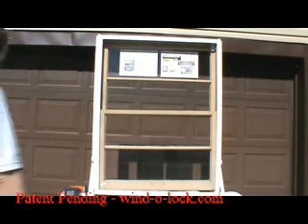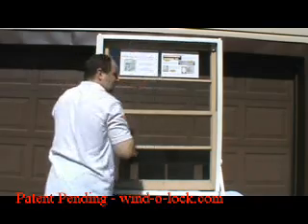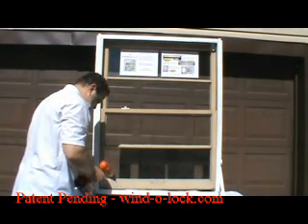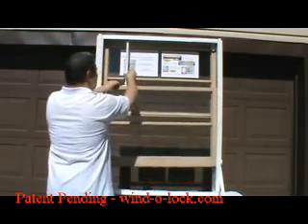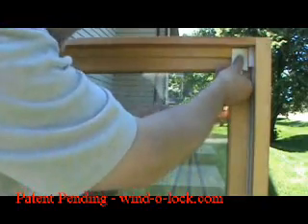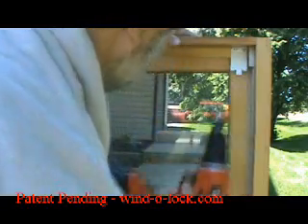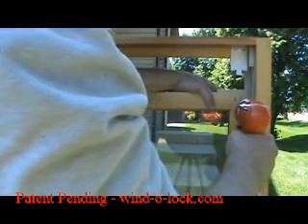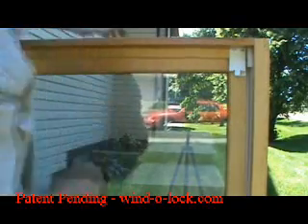Installation of the Wind-O-Lock window locking system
Here is another version of how to install a Wind-O-Lock™ window locking system.